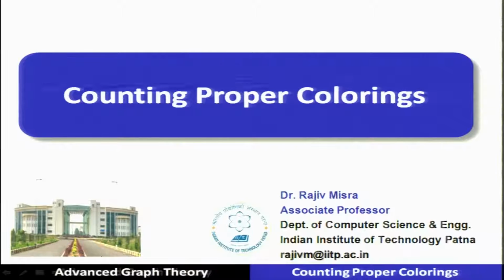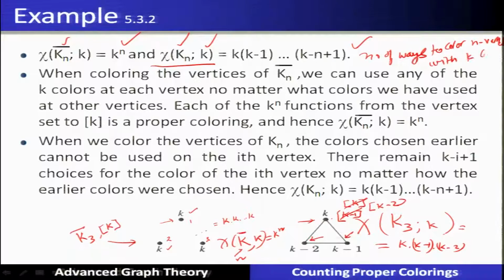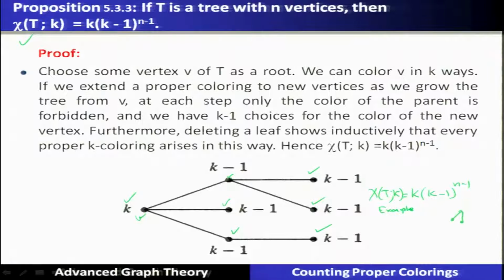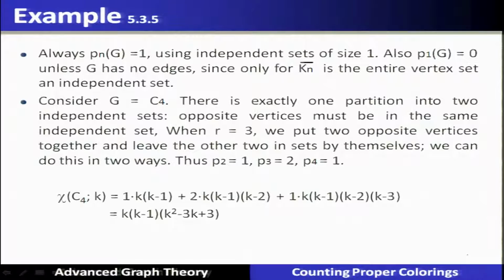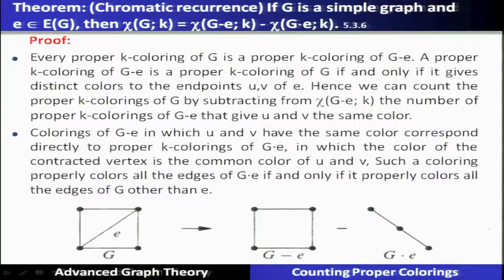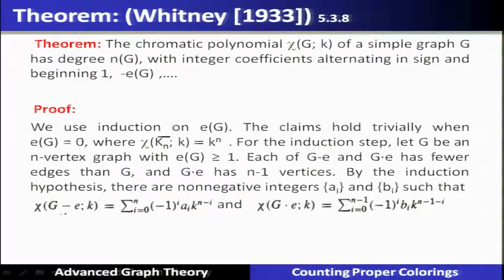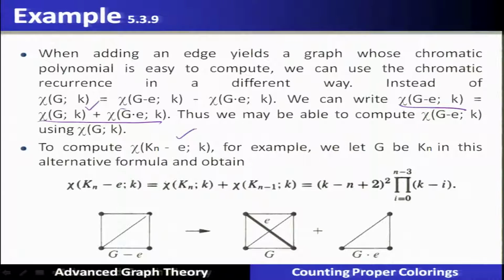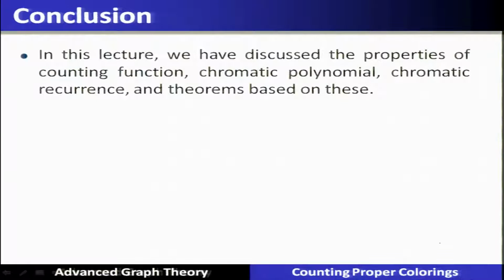Lecture 18: Counting Proper Colorings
In this lecture, we will discuss the properties of counting function, chromatic polynomial, chromatic recurrence, and further related topics.